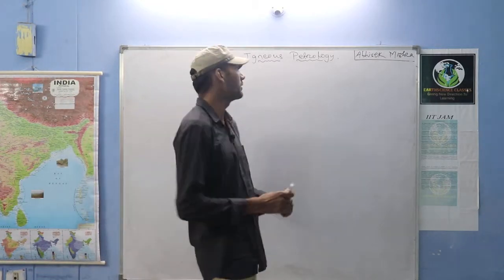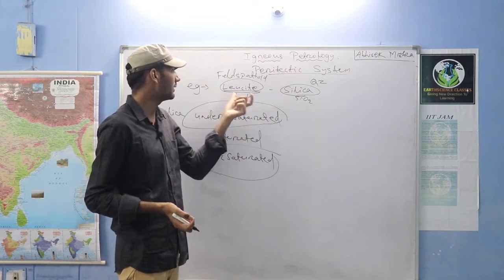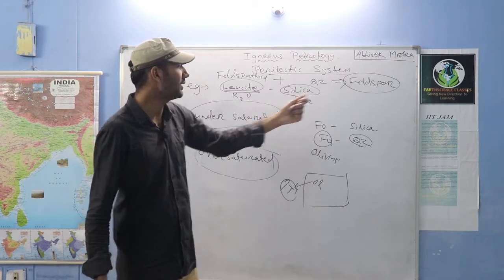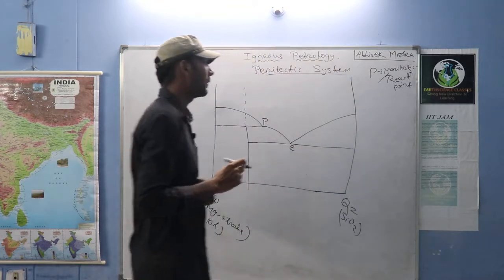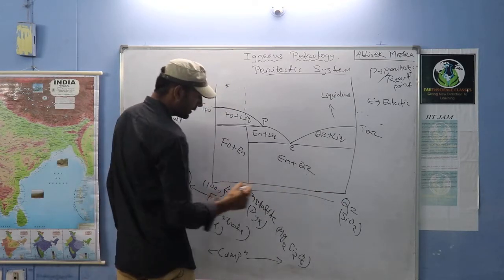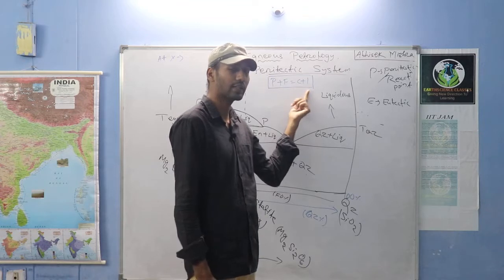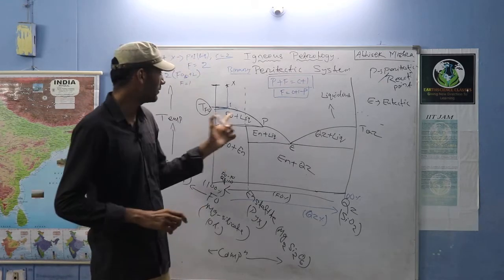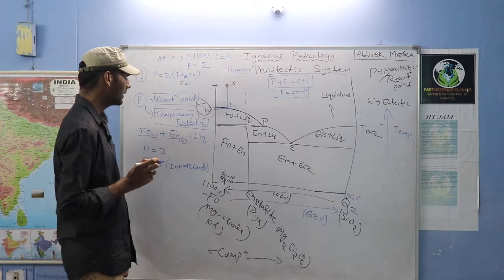Igneous_phase rule_Binary_peritectic_1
near D. D. College (Abhipsa Hostel),
Keonjhar